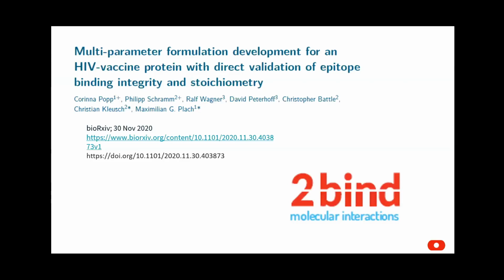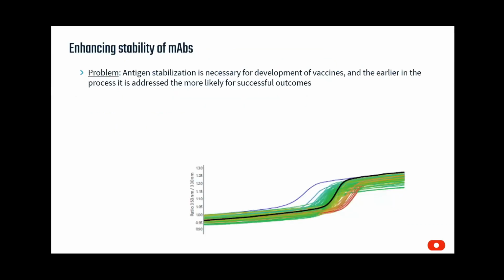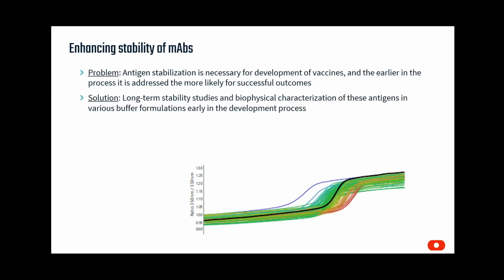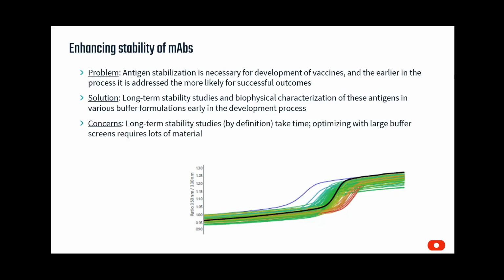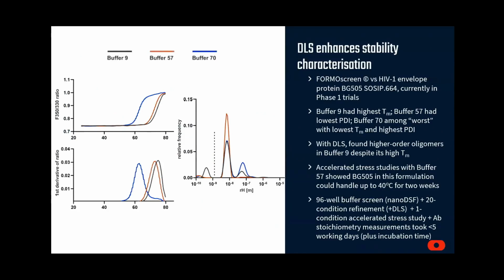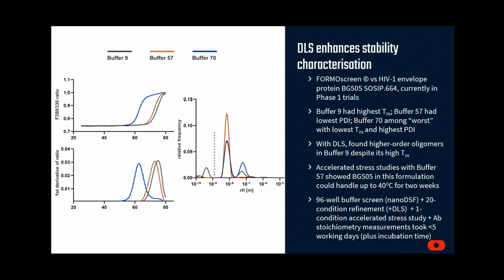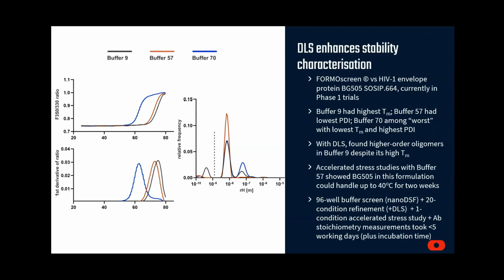How 2bind identifies the best buffer for a vaccine antigen target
Discover how 2bind applied multi-parameter characterization from a single experiment to find the optimal buffer for a vaccine antigen target.

You’ll learn about:

- Why stabilizing vaccine antigen targets is critical for downstream development of vaccines
- How a combinatorial approach to stability screening helped 2bind identify a more optimal buffer compared to thermal stability screens alone
- How they validated that their new buffer selection did not interrupt binding between targeting antibodies and the antigen target

Why it’s important for formulation:

Vaccine antigen target proteins must remain optimally folded and functional in order to act as a target for vaccine development. Improvements to the chemical environment via buffer optimization are a straightforward way to approach the stabilization of these antigens.
With a combinatorial approach for screening both thermal and colloidal stability of an antigen, it is possible to find ideal buffer conditions for your proteins of interest.

Want to know about high precision tools for the combined characterization of thermal and colloidal stability of biologics?